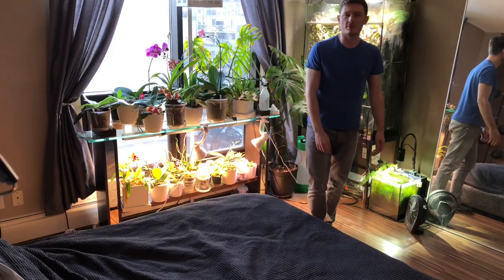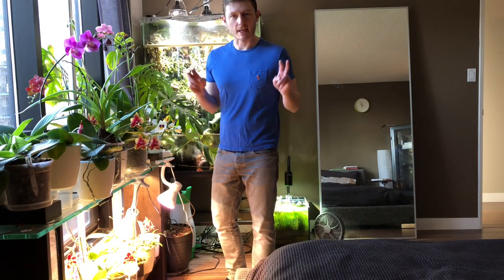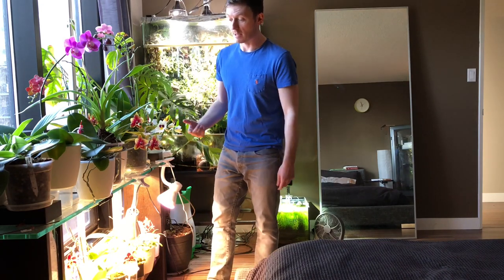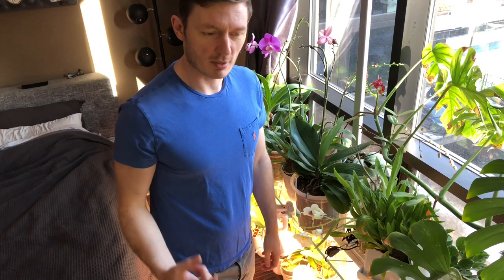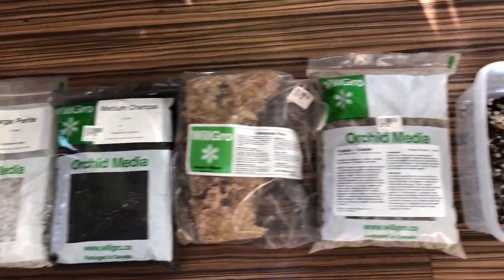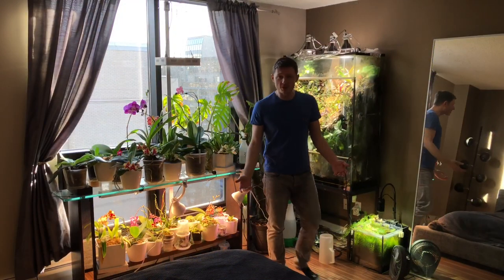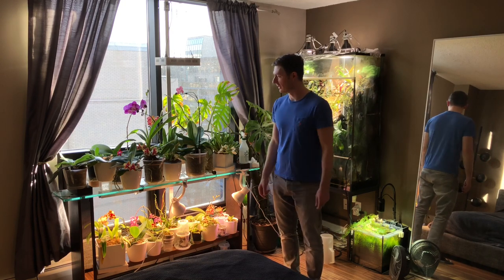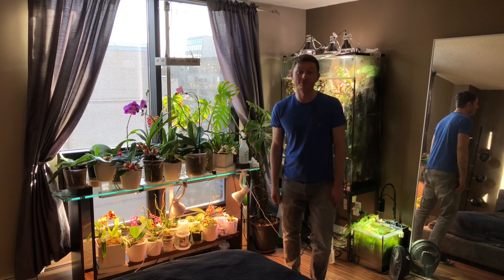Canadian orchid grower. Offering all my care advice & tips! Condo/windowsill low humidity. 🧀 intro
A brief and cheesy introduction to my channel and plants. I’m looking forward to sharing my orchid growing skills and flowers with you! If you have any questions, hit me up.

O R C H I D    R E S O U R C E S

Why getting the leaves and crown of a Phalaenopsis wet ISN’T the end of the world: